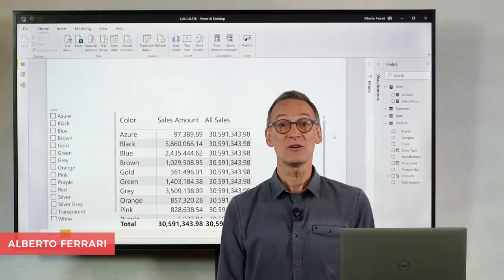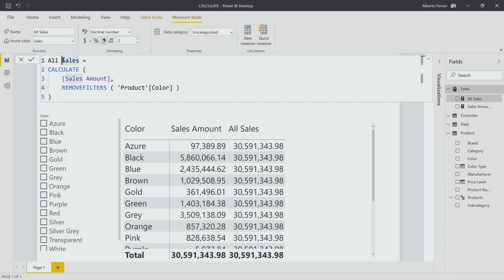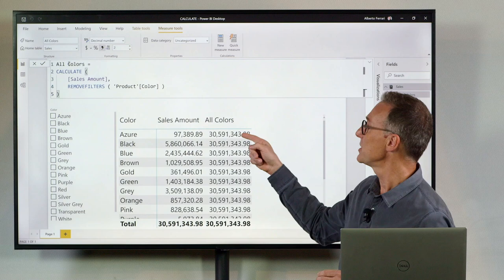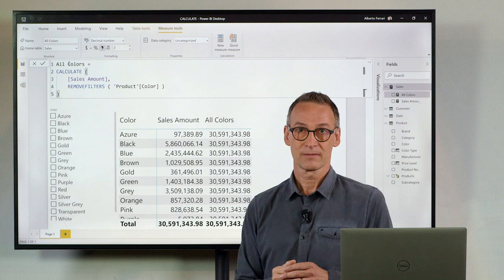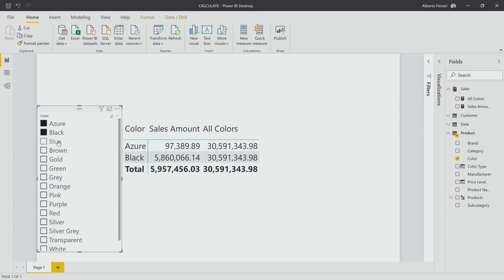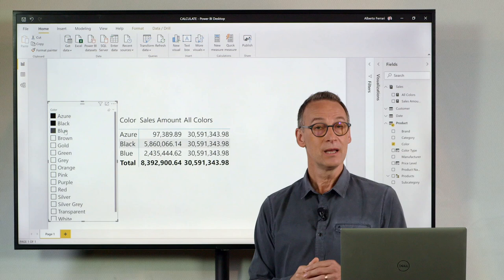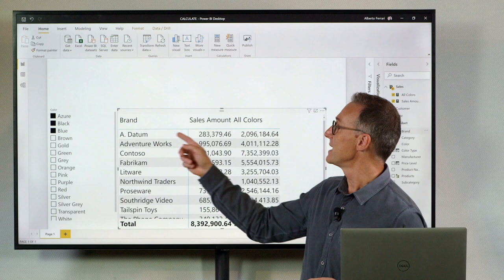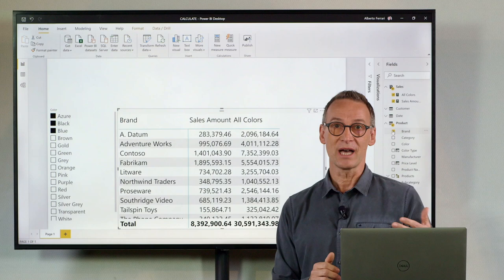CALCULATE in DAX #03: Remove single column filters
Use REMOVEFILTERS in CALCULATE to clear the filter from a column.